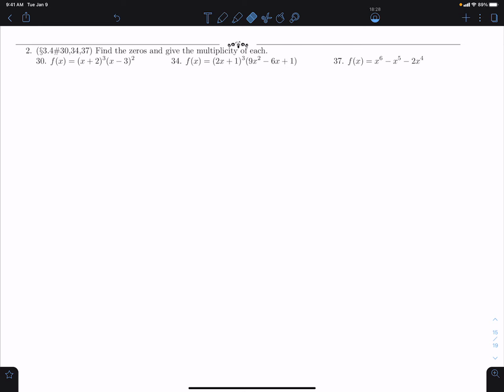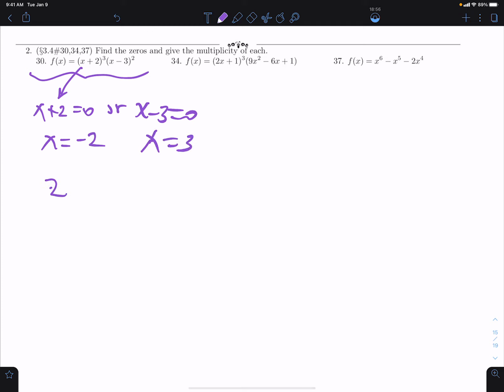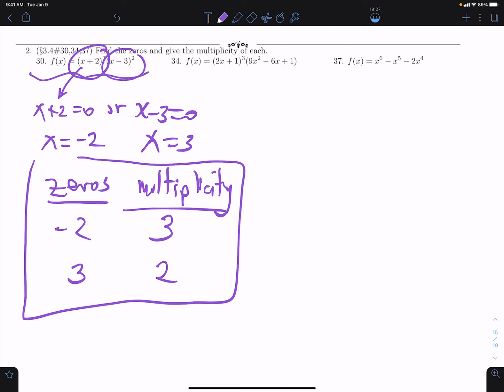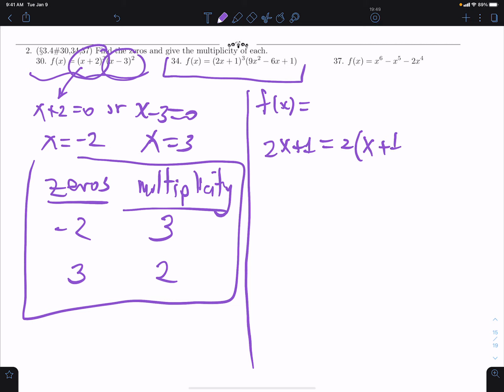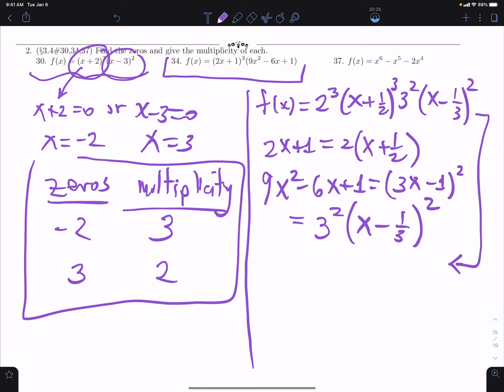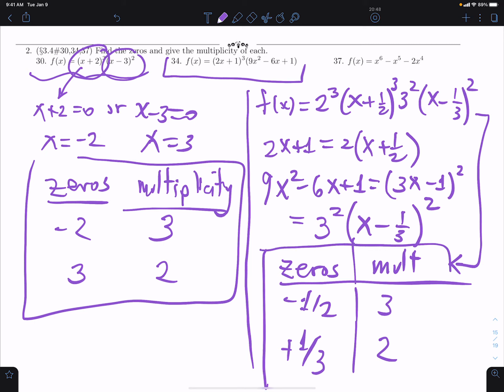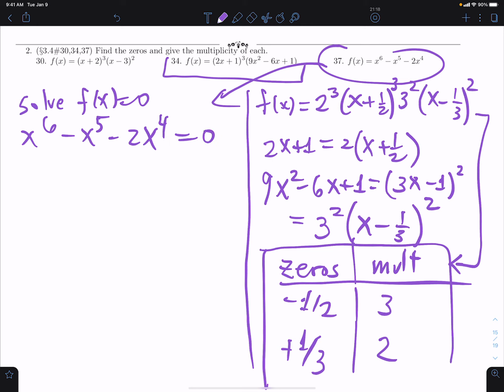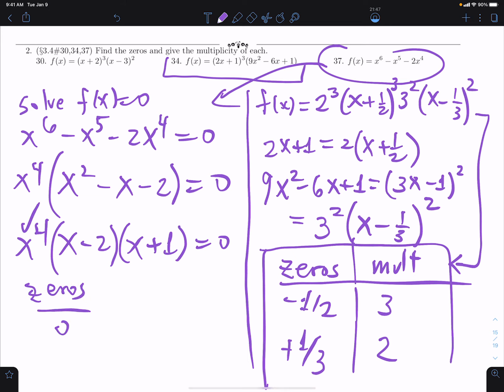Section 3.4 problem 2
Find the zeros and give the multiplicity of each. The zero of a function is also called its root, and is the x-intercept of its graph.